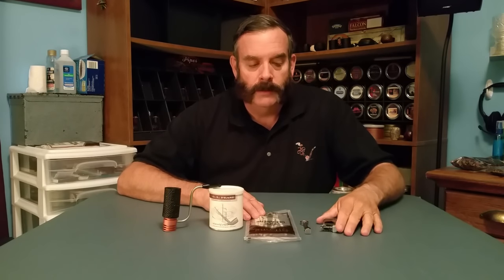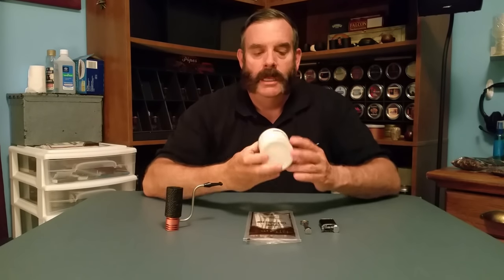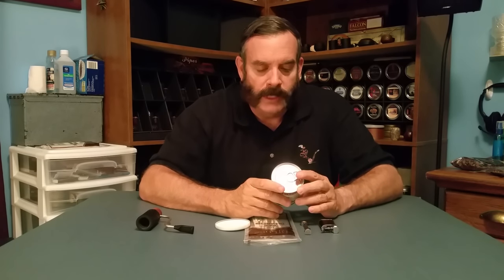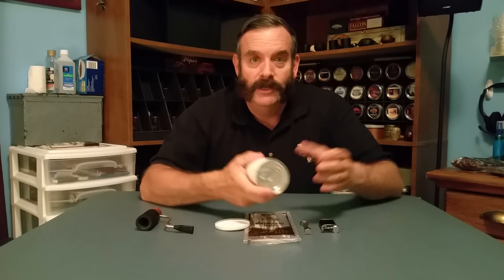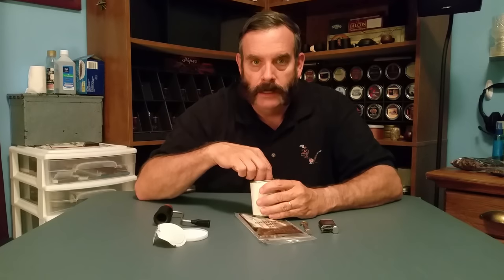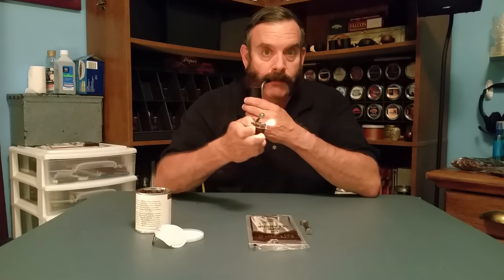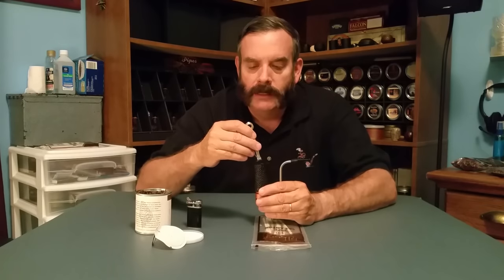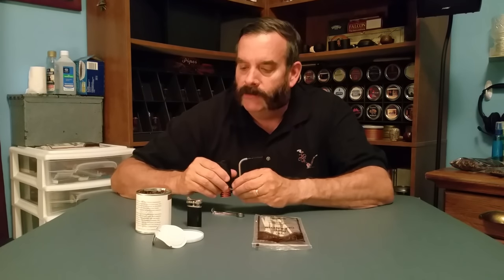I lost my mouse, now I have to open and smoke a 10 year old tin of tobacco.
In this video the viewer is watching me open and smoke a 10 year old 10 of tobacco